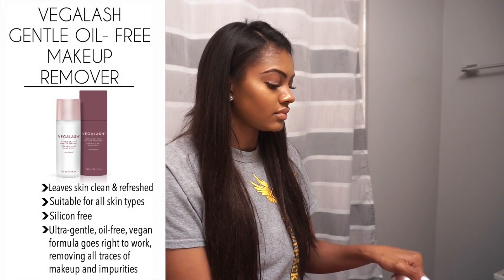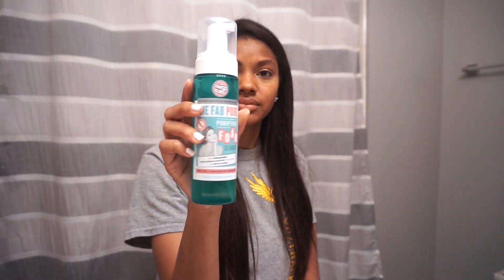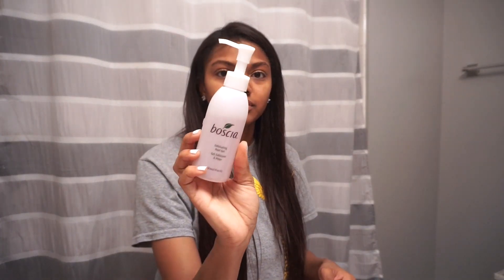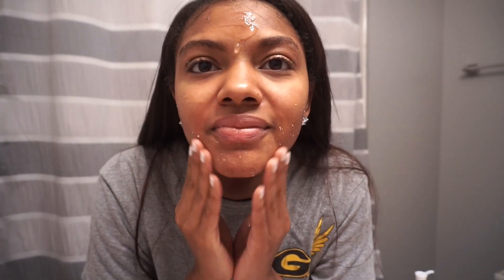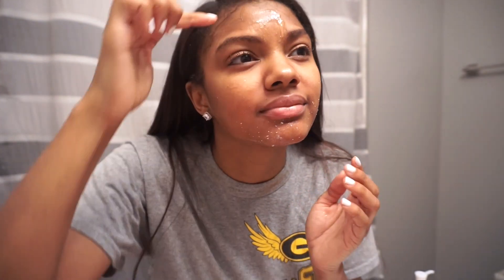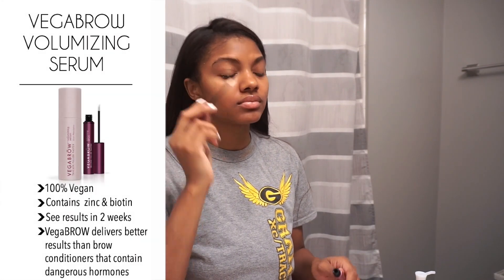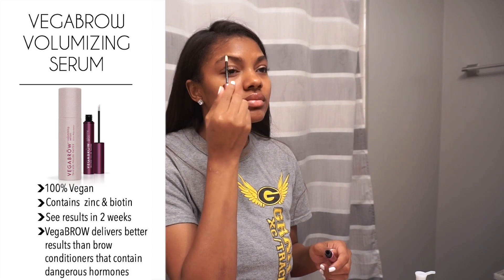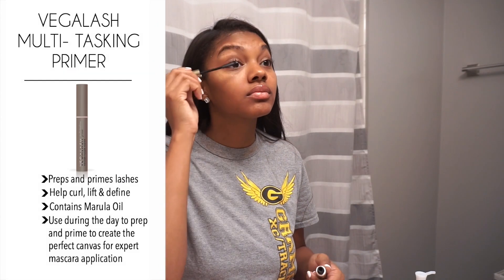VegaLash Review + Images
VegaLASH is now offering a referral program, share the love by sending your family and friends $20 off when you make a purchase of $40 r more EXCLUDING the VegaMORE subscription box. Its super easy all you do is enter your email on their website once you've made your purchase and they will send you a follow up email with your unique referral links that you can share to your loved ones. Vegalash is cruelty free, paraben free, & their products are VEGAN!

PRODUCTS MENTIONED